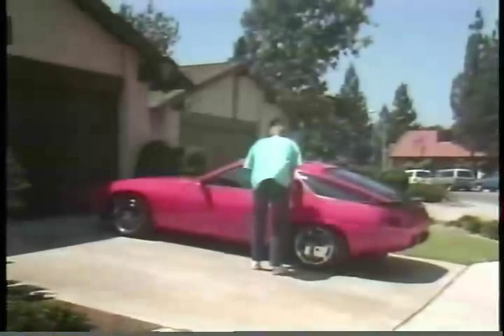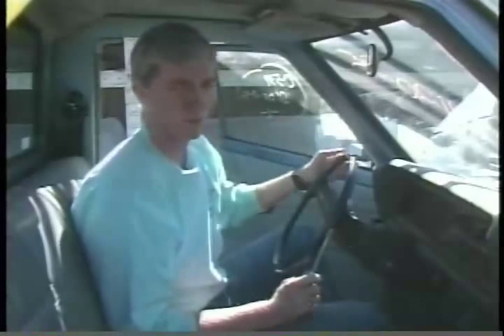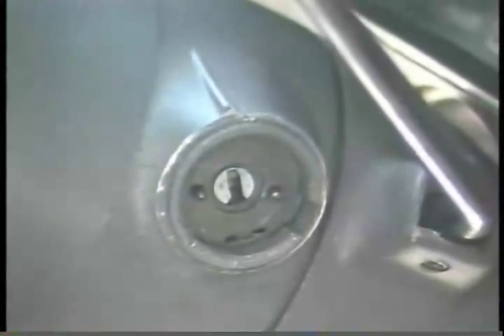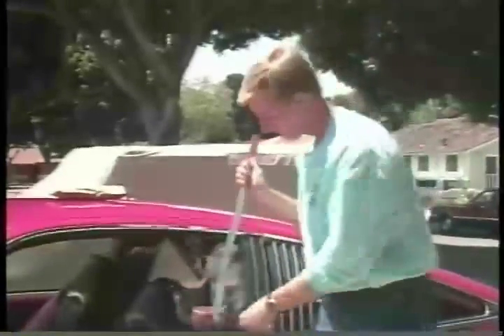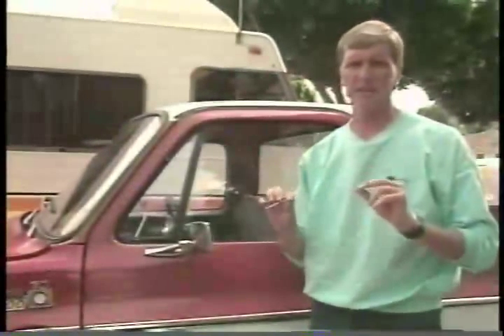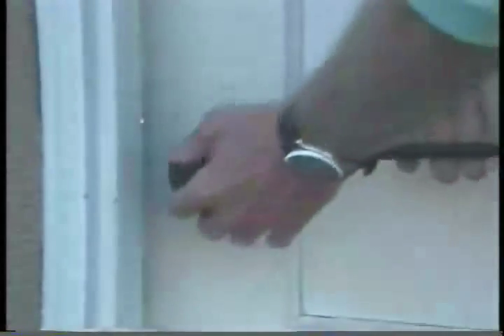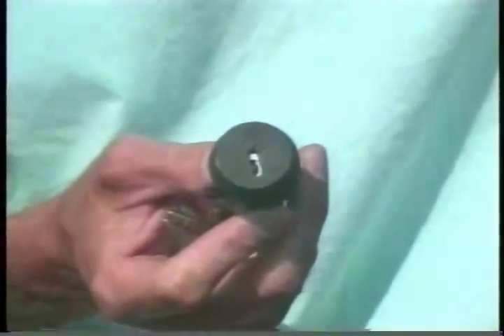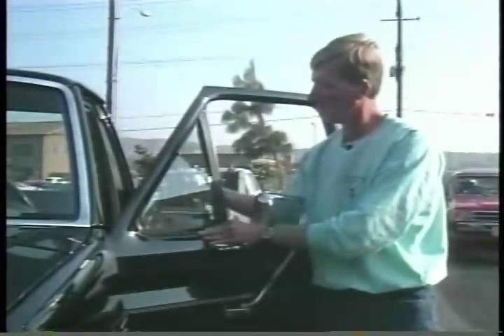How To Steal Cars (Old)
An old video I found detailing how to "steal" older cars without doing the hot wiring method thats become so popular in movies. An interesting video for academic uses only...